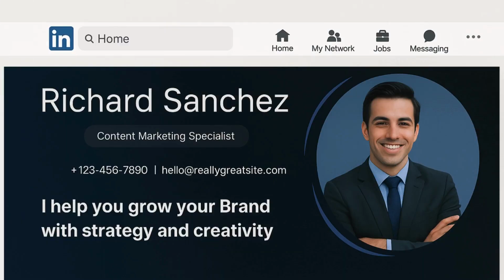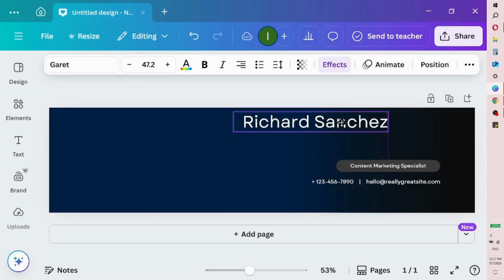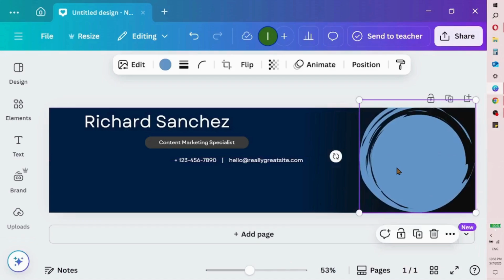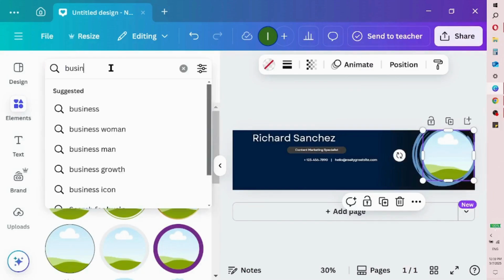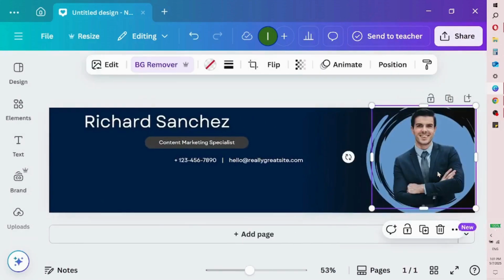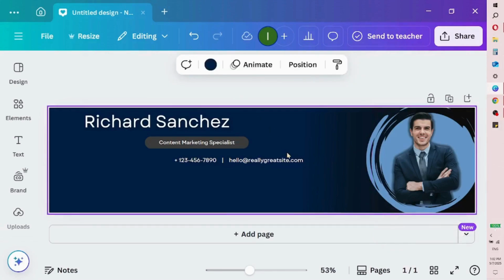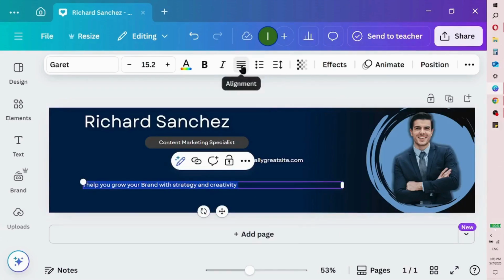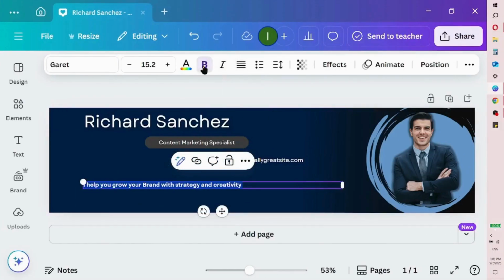How to Design a Professional LinkedIn Banner with Canva Easy Tutorial for Beginners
Want to make your LinkedIn profile stand out and look more professional?
In this step-by-step tutorial, you'll learn how to design a stunning LinkedIn banner using Canva, even if you have no design experience.

📌 What You'll Learn:

The perfect LinkedIn banner dimensions

How to choose the right template

Customize colors, fonts, and images to reflect your personal brand

Export your banner in high resolution and upload it to your profile

✅ Ideal for job seekers, freelancers, entrepreneurs, and anyone who wants to leave a great first impression on LinkedIn.